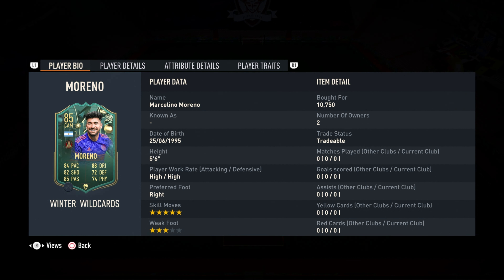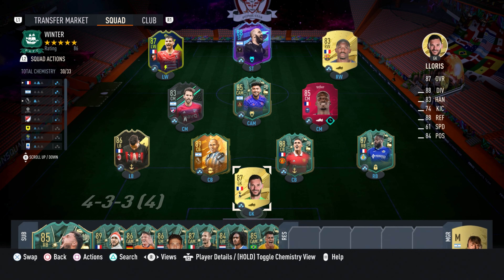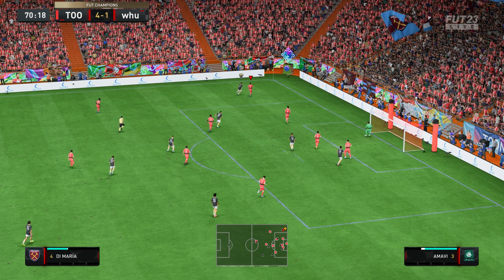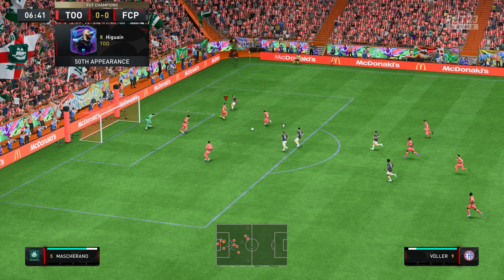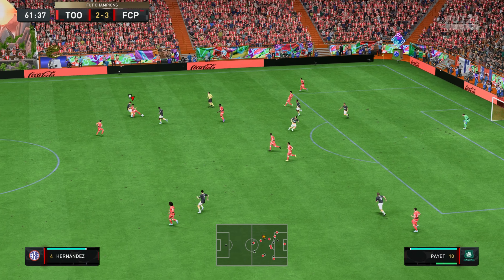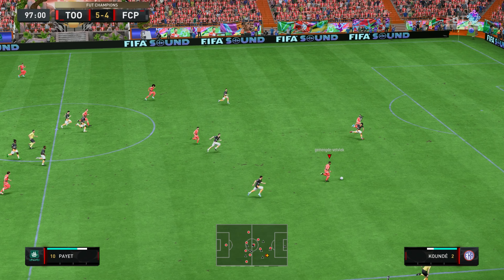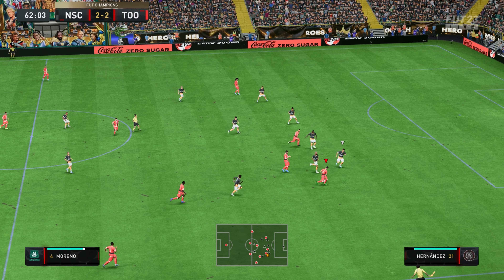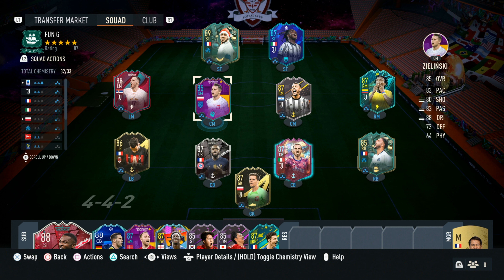FIFA23: WINTER WILDCARD MAGIC MORENO PUTS ON A SHOW + I PACK 2 GREAT FRENCH WINTER WILDCARDS! (PS5)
What a magician!